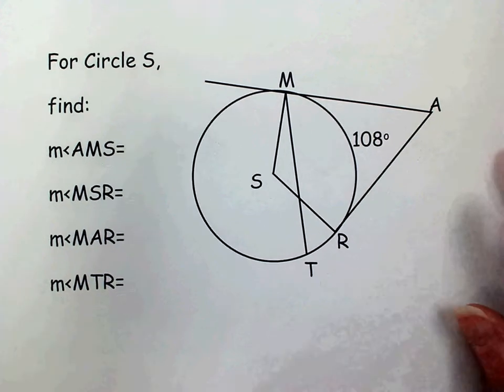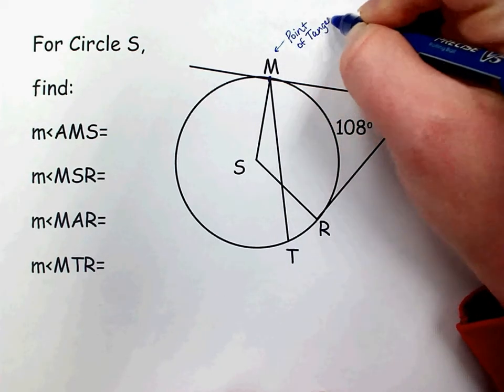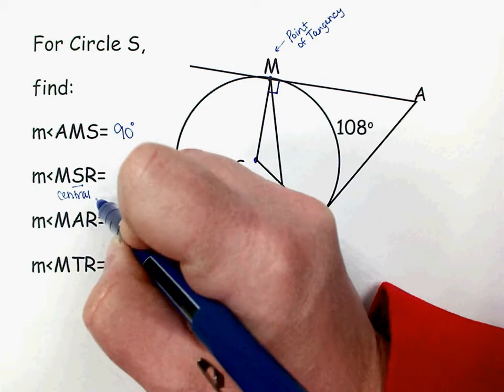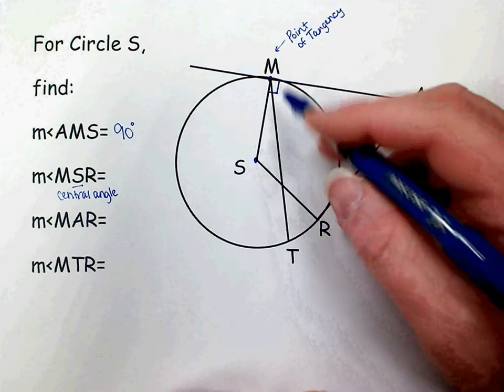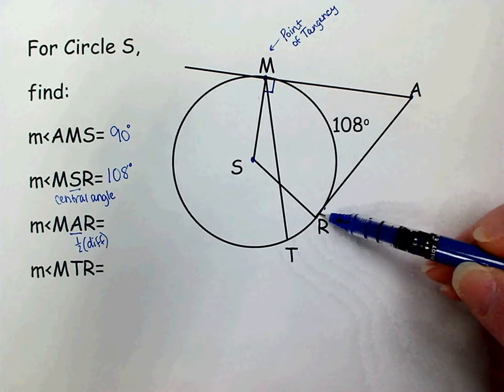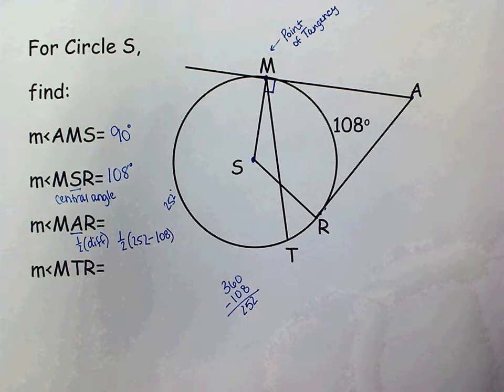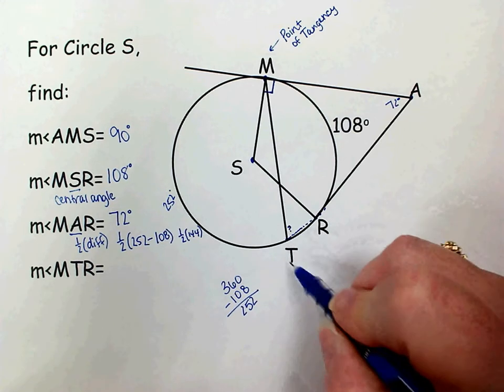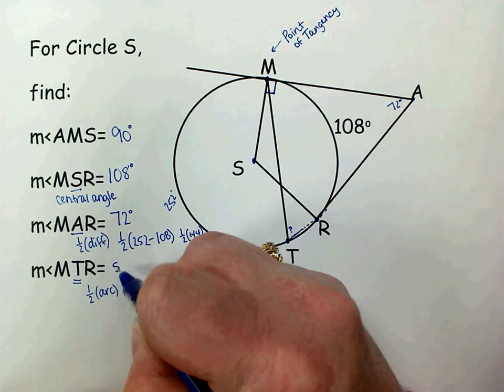U3T3 SG Extra angle and arc relationships